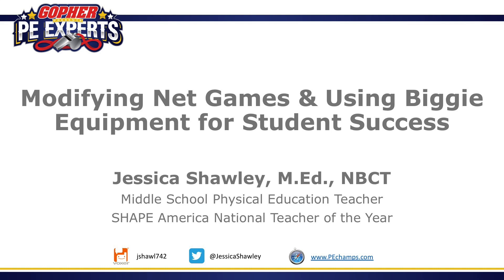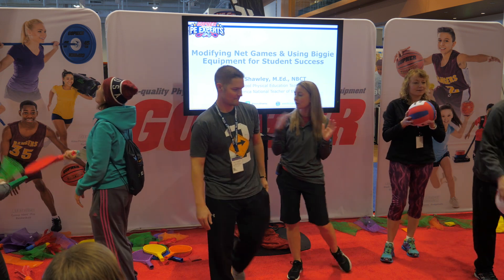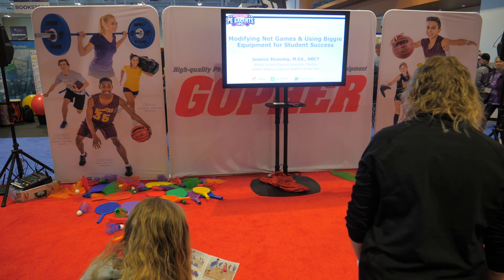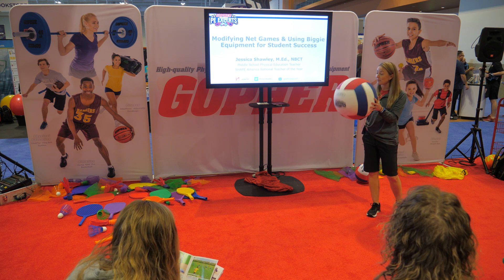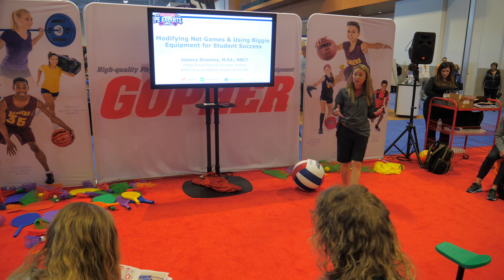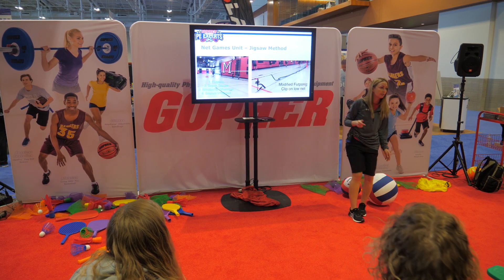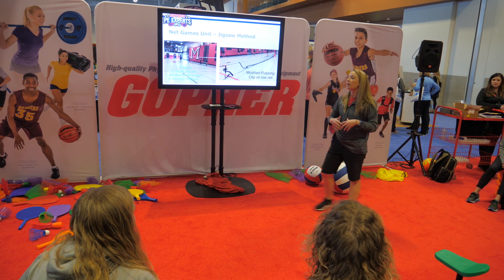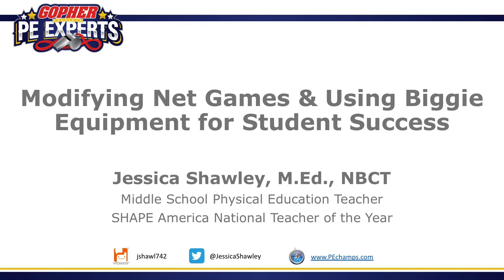Jessica Shawley: Modifying Net Games & Biggie Equipment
Learn how to Increase student success in PE by teaching fundamental skills in small groups and using Biggie equipment!